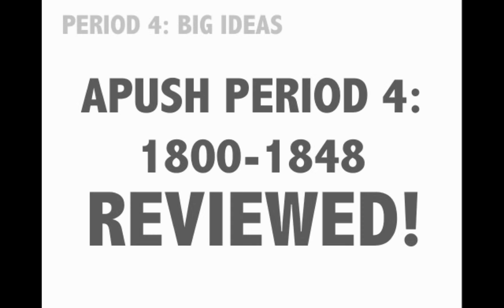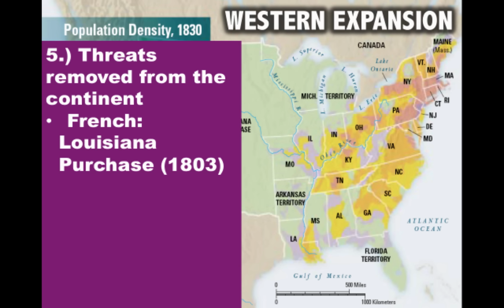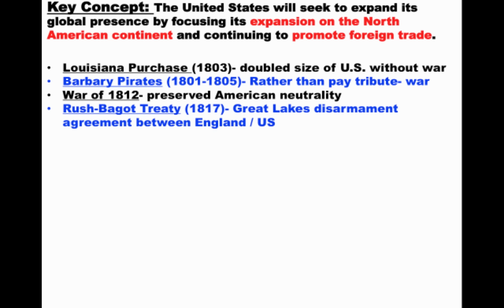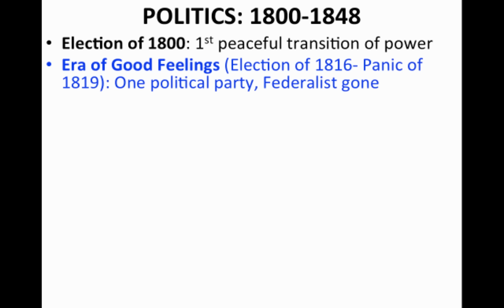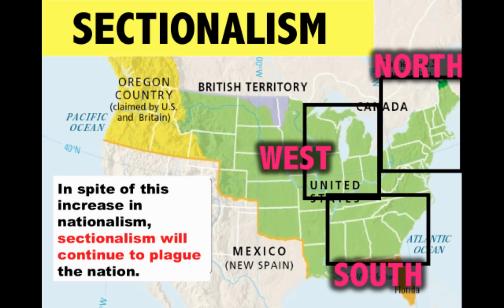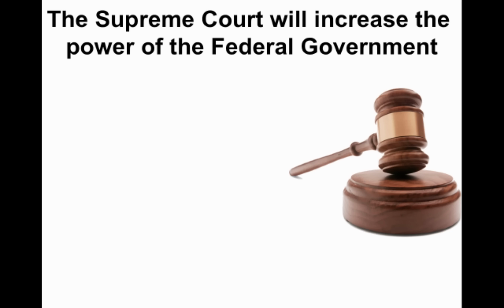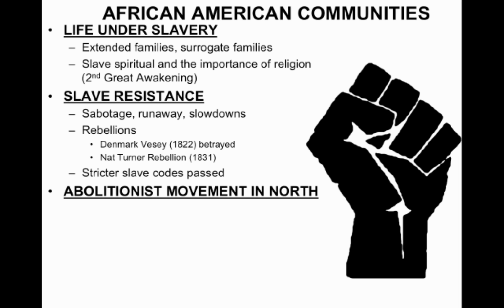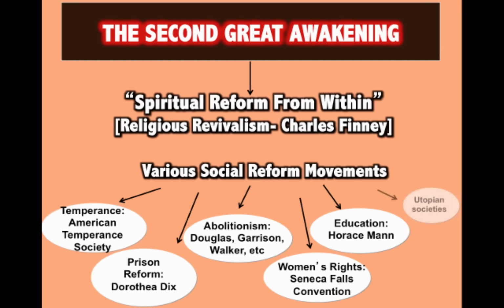APUSH Period 4: Ultimate Guide to Period 4 APUSH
In this video we explain all the essential information necessary to master APUSH Period 4. All the Key Concepts and themes of 4.1 to 4.3 are explained. Great review to help you get a 5 in APUSH!